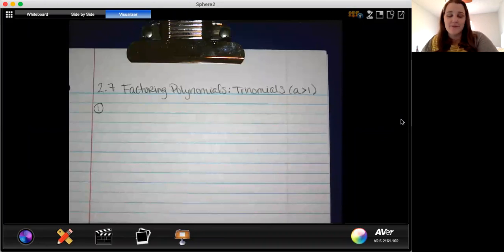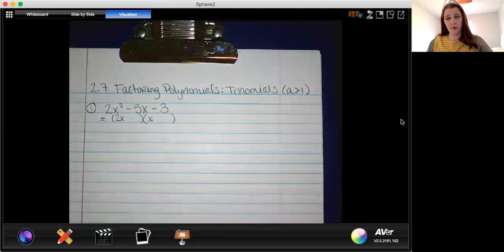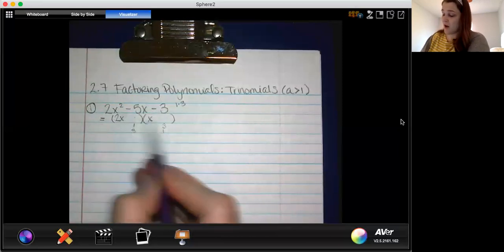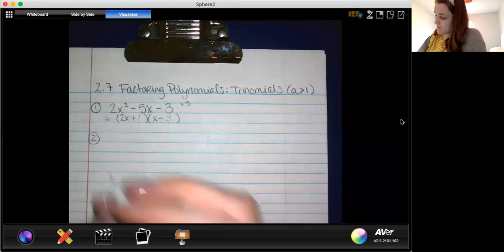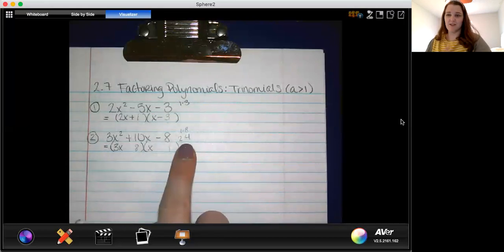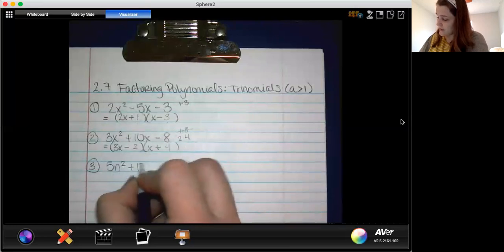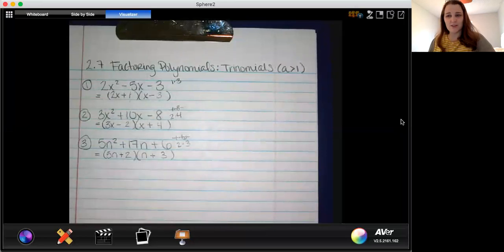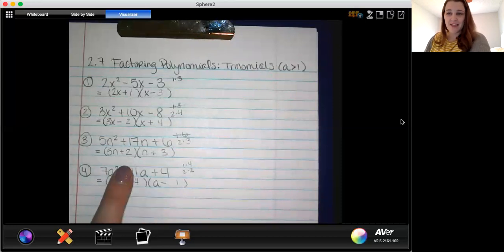Factoring Trinomials a greater than 1 - Video 1